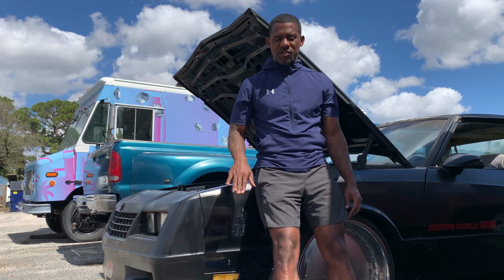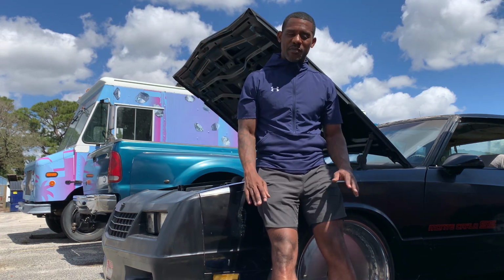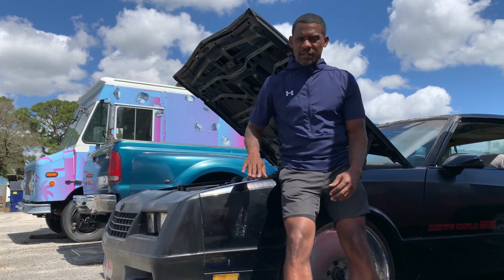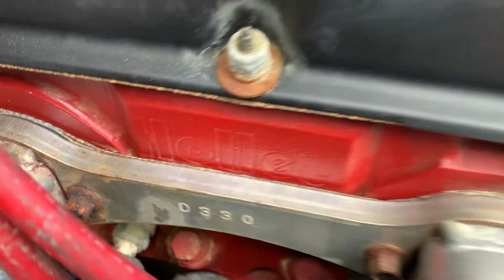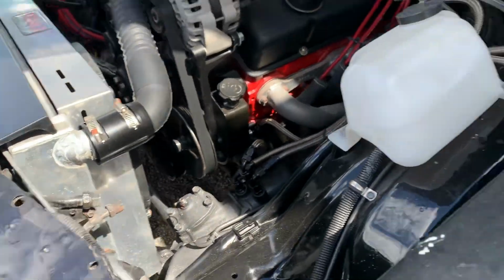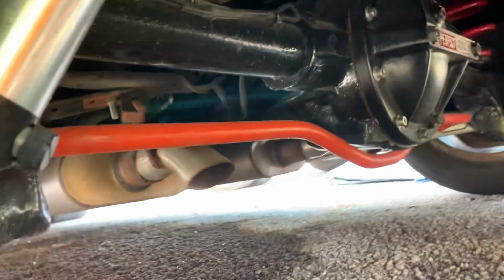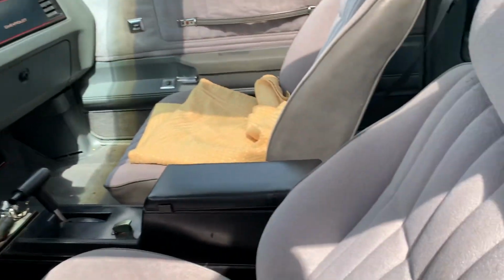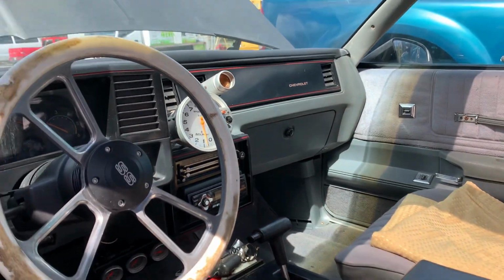WHAT COLOR SHOULD I PAINT THE SS